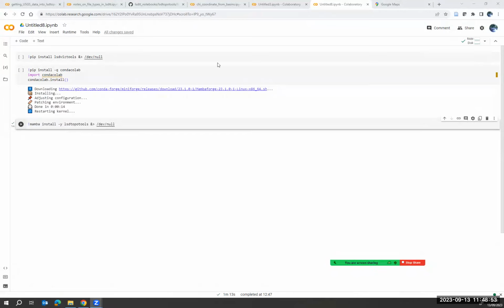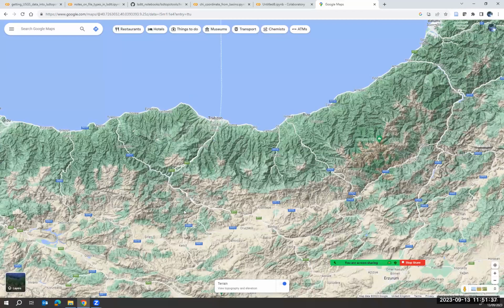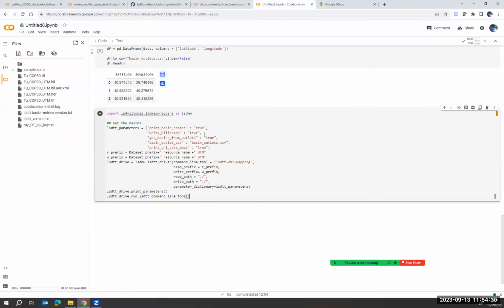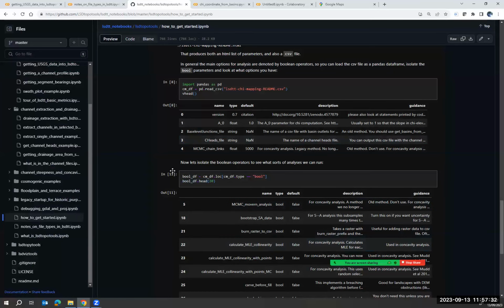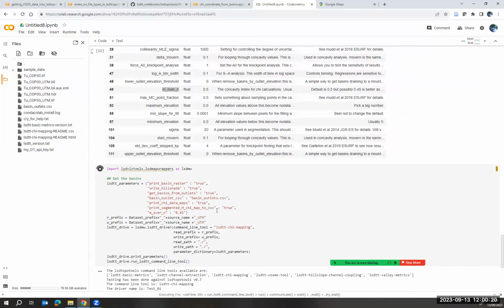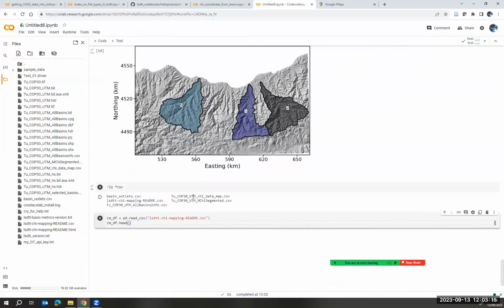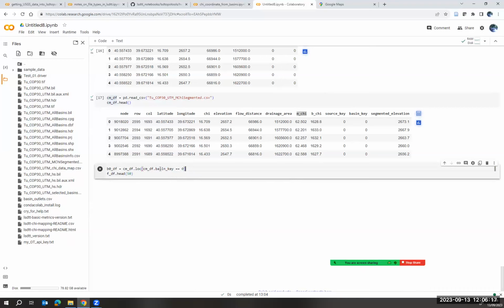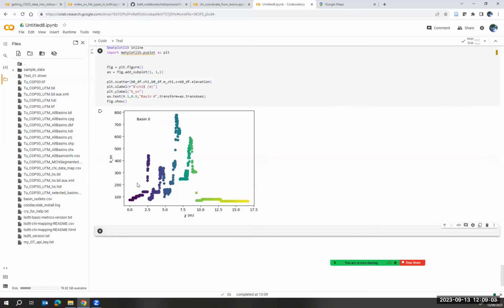An example channel steepness analysis using lsdtopotools on google colab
This goes through getting some data, extracting basins, finding out what lsdtopotools options are available, running an channel steepness analysis, and looking at the data.